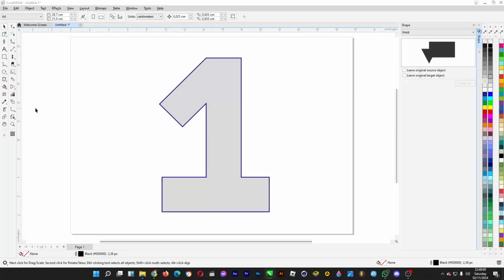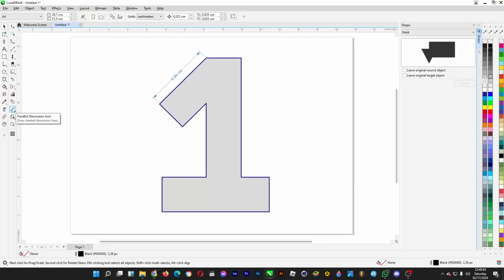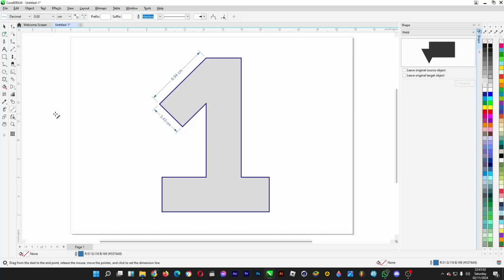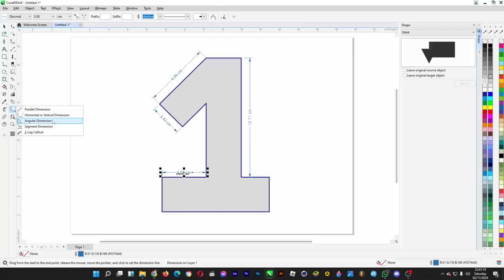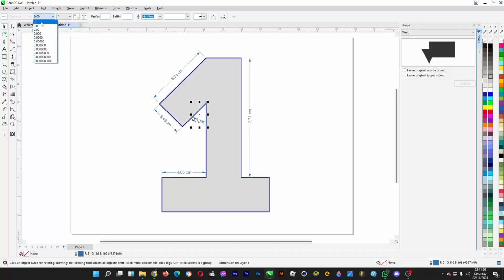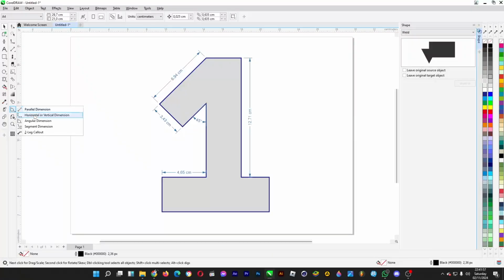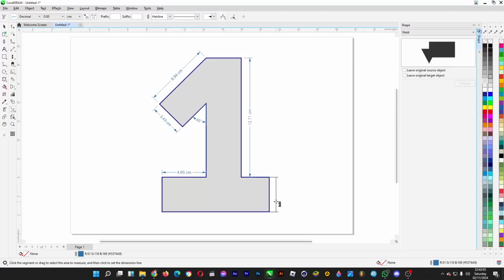📏 Design Tips - Make "Measurement Guidelines" in CorelDraw (for Printing).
A floor plan usually has some dimension lines that indicate how long a line (that represents the length of the house for instance) really is in the floor plan. You can do it for layouts of shapes you want to print so that you actually know how long a line that constructed a shape really is without using a ruler to actually measure it. We'll show you how you can make some measurement guidelines, such as dimension lines, angle measurements, etc. We will use CorelDraw for this.